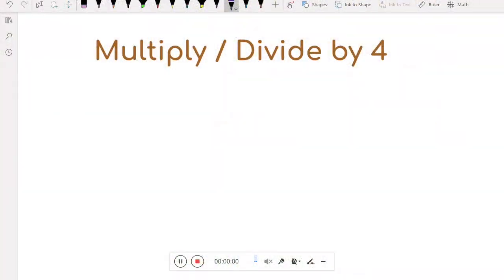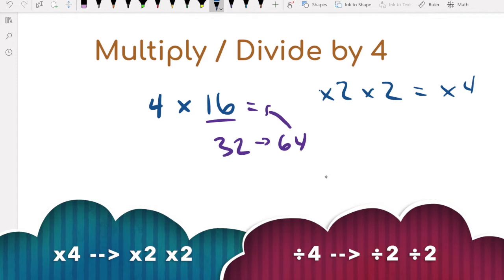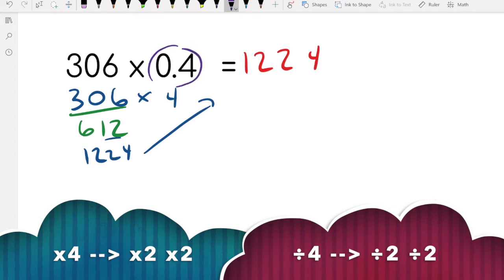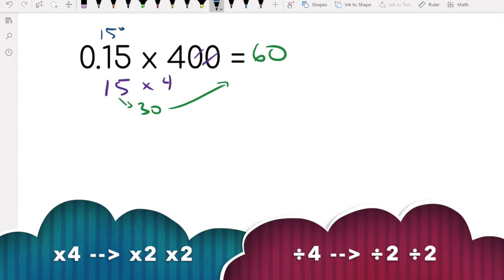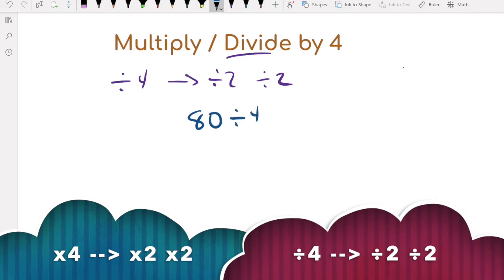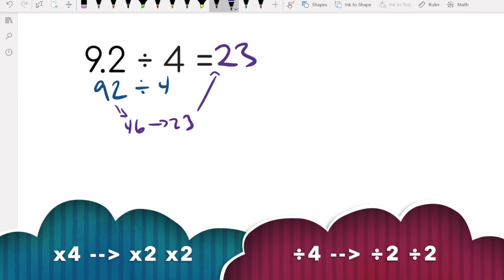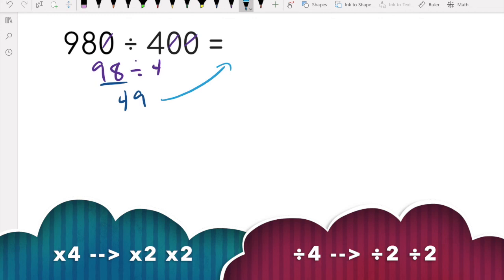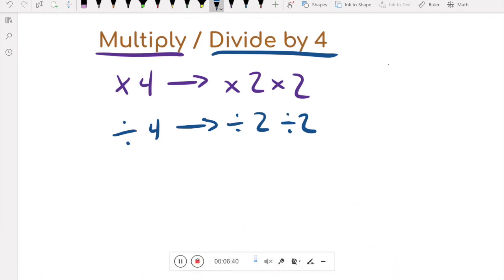Rapidly Multiply and Divide by 4 (Mental Math)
Basic trick, but most people do not multiply / divide 4 in this way. But you should. It's much faster.